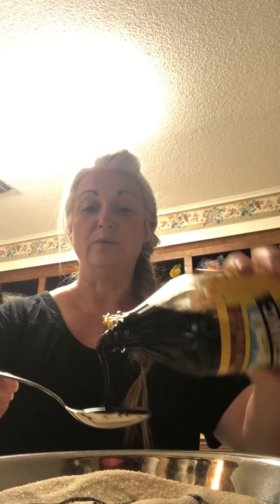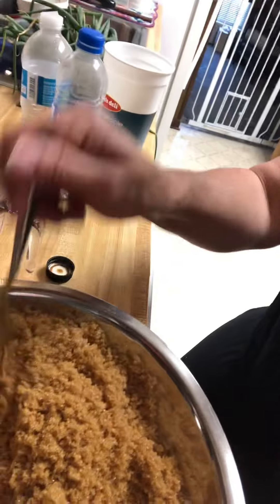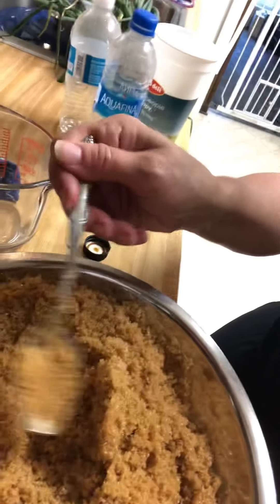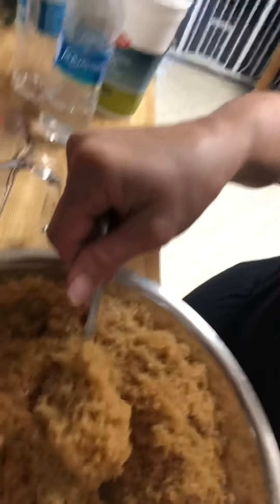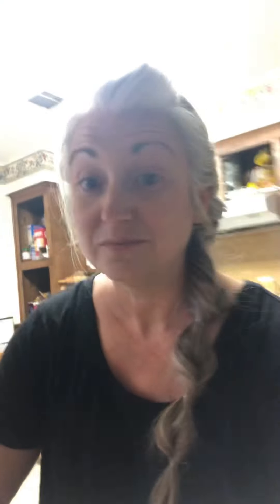Organic Brown Sugar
Easy easy homemade organic brown sugar!!